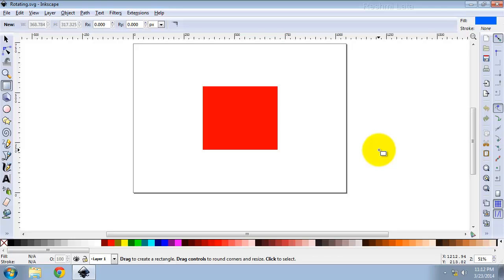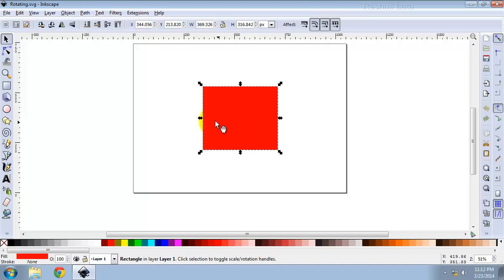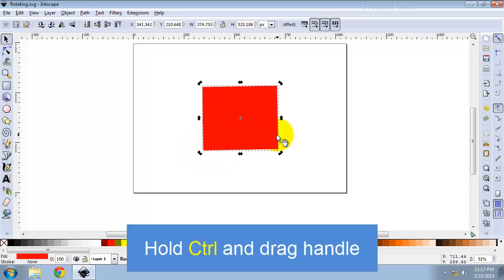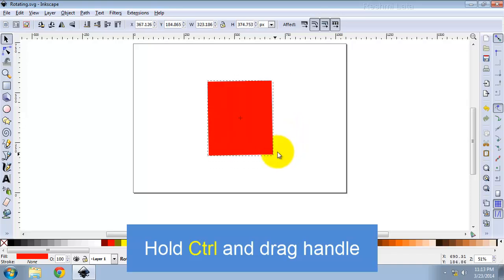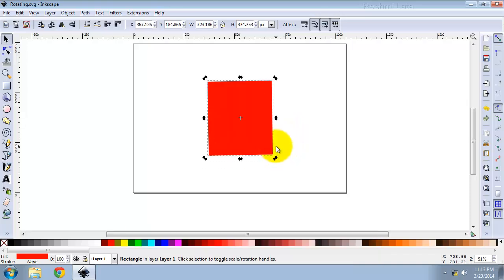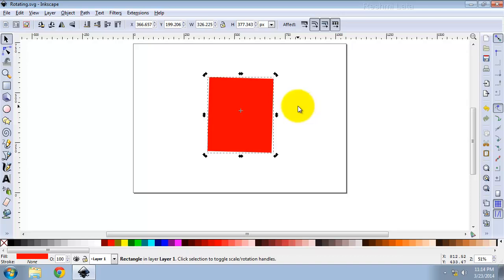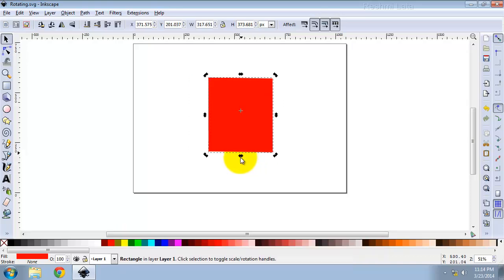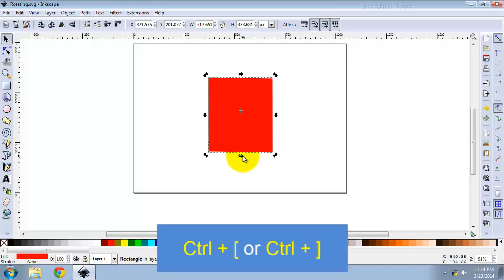Rotating and Skewing an Object in Inkscape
Learn about Rotating and Skewing an Object in Inkscape